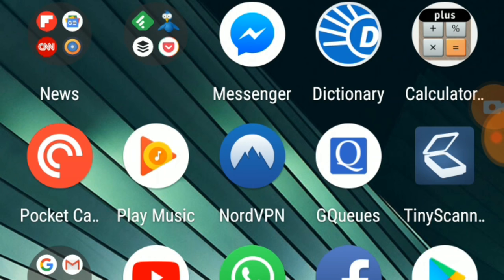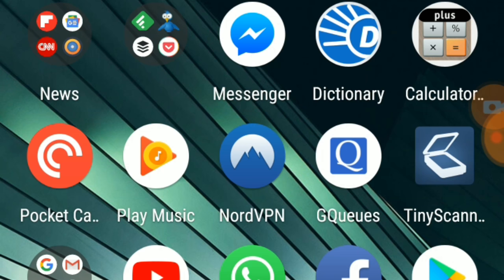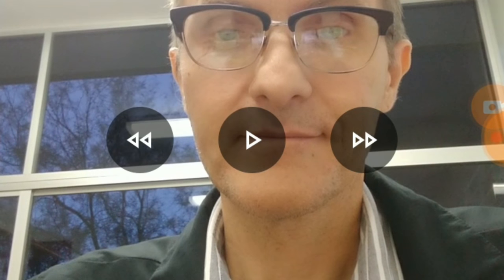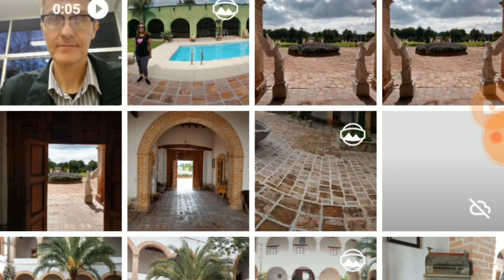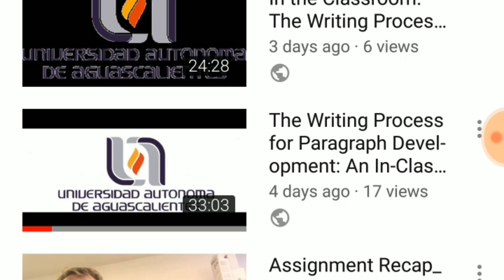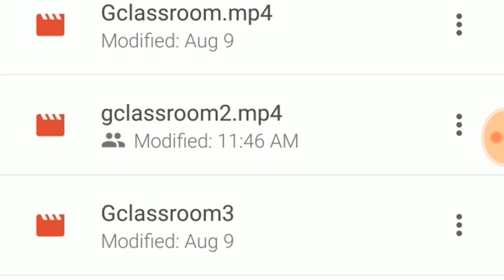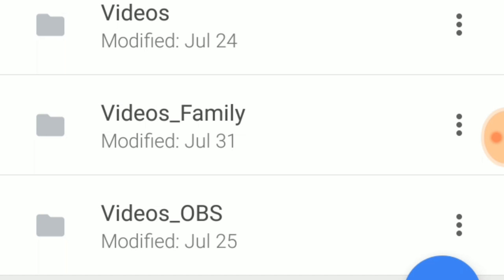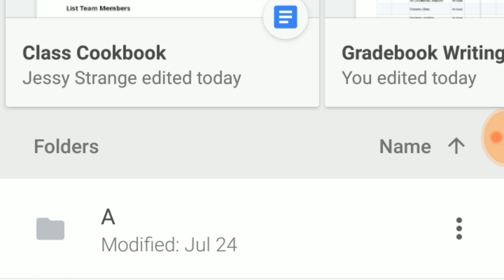In the Classroom #2: Sharing Videos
A brief explanation of how to share videos via Google Photos, YouTube, and Google Drive.